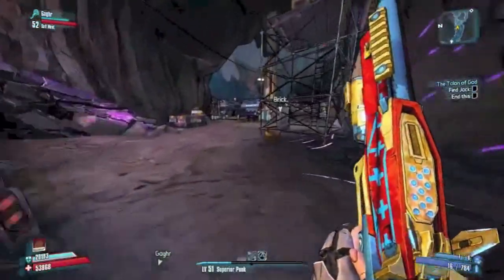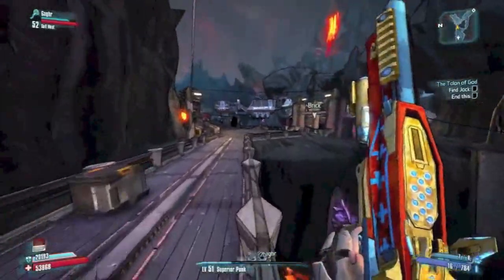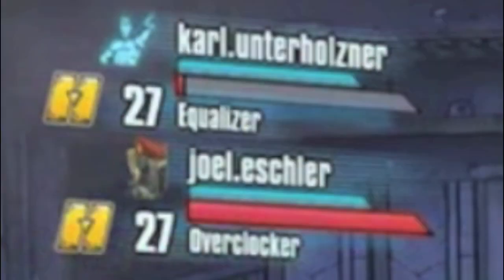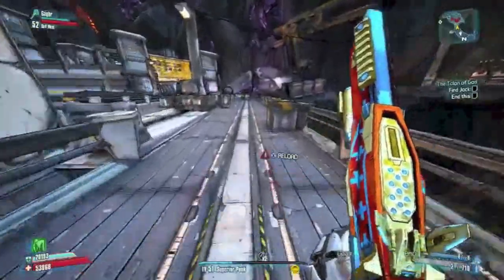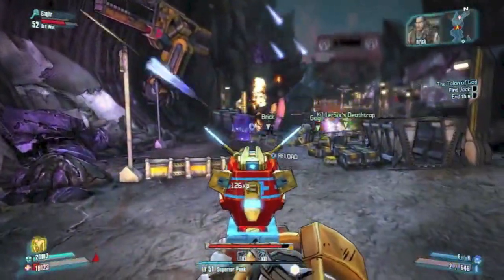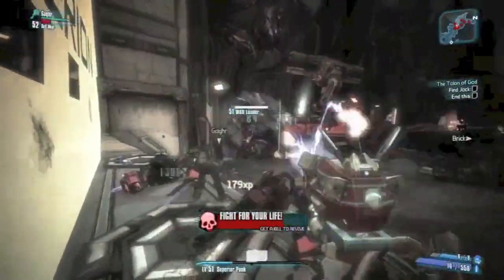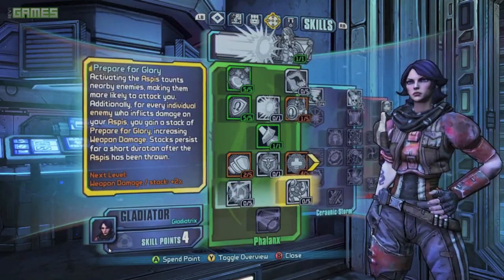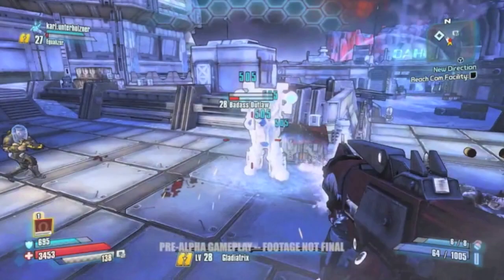Borderlands - The Pre Sequel - Things You Might Have Missed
Did you miss any of these thingsLet me know what you're most looking forward to.

Ending track is "Silence" by National Skyline, used with permission of the artist.